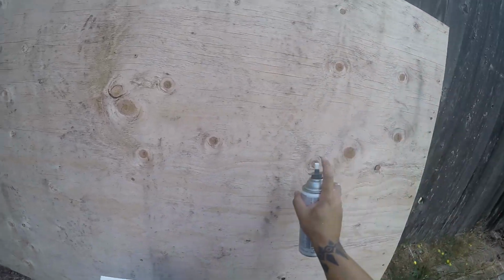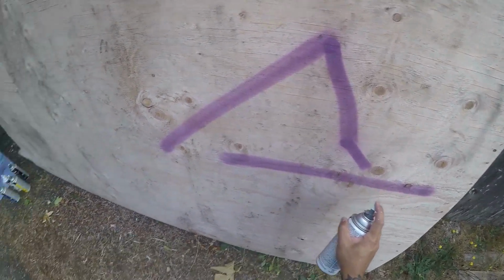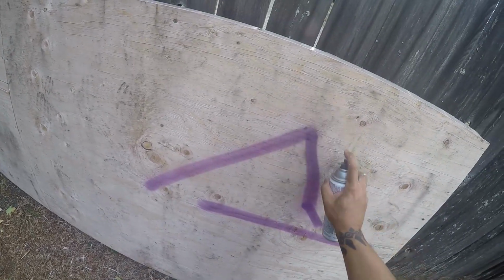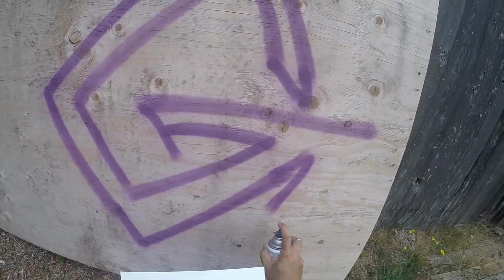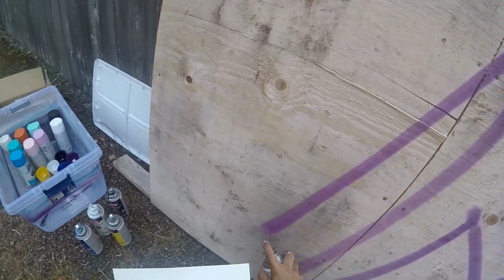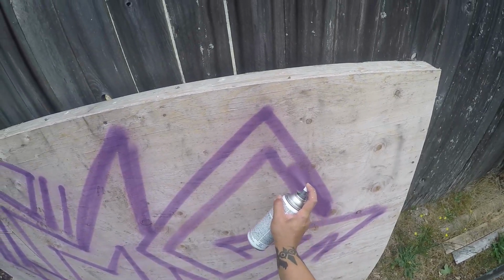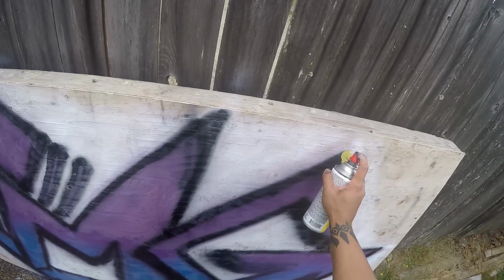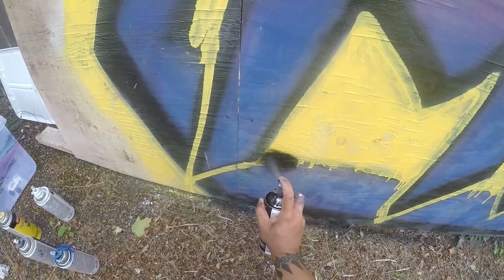Graffiti First Timer - Using Krylon Spray Paint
What is up y'all! Today we do graffiti!

This was difficult for sure sooo SHOUT OUT TO THE WRITERS OUT THERE!
MUCH RESPECT!!

Using Krylon spray paint that I had leftover from doing hydrodipping. I am using wing adapters for the caps because Krylon and Rustoleum have a male  head and the graffiti caps a also a male head, so you need the adapter in order to use the caps. MAKE SURE you have the correct adapter specific to which brand (Krylon or Rustoleum) you are using.